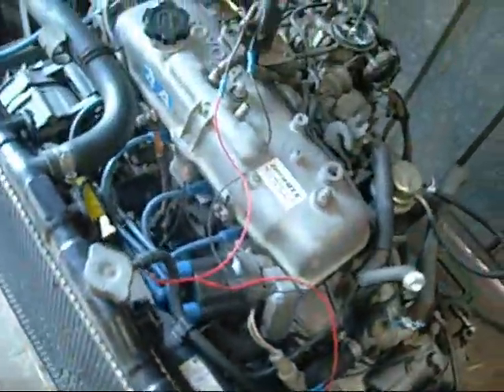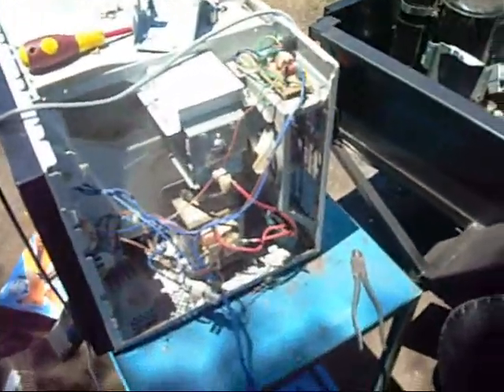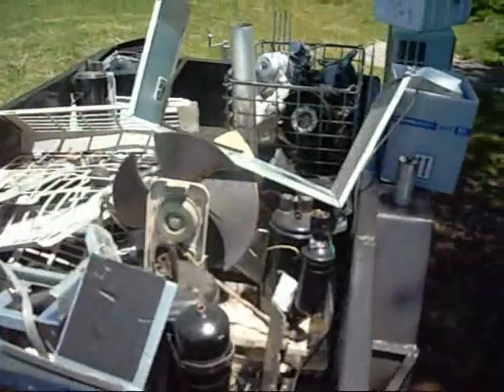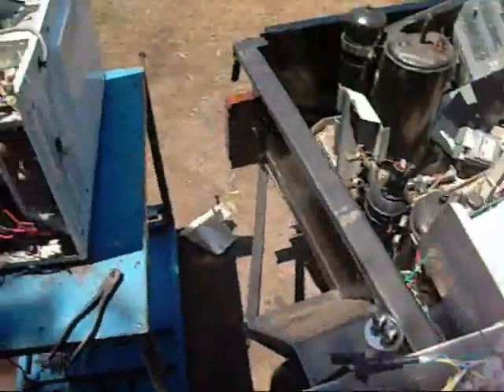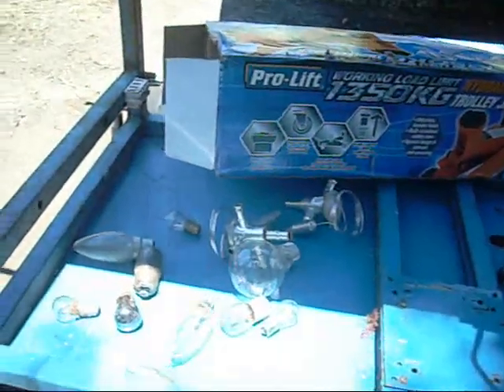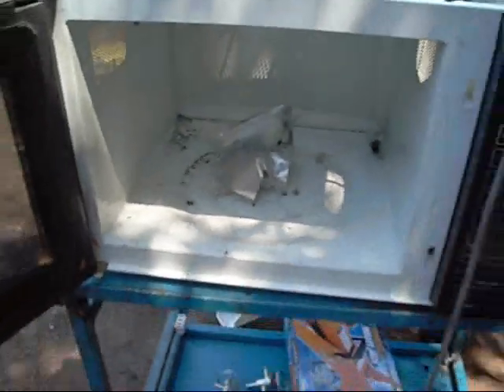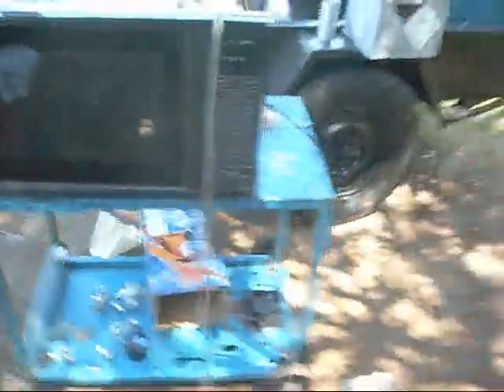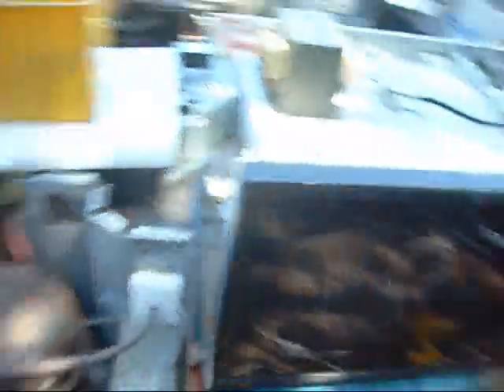Update_ Building the Uber Microwave - Twin Magnetron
Been a little buisy lately, but now its time for Electrocarnage!